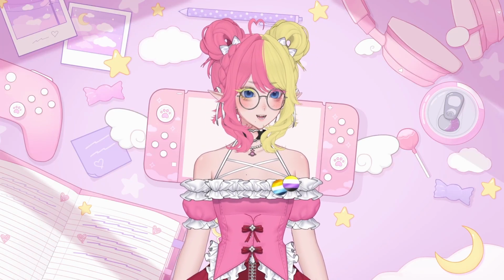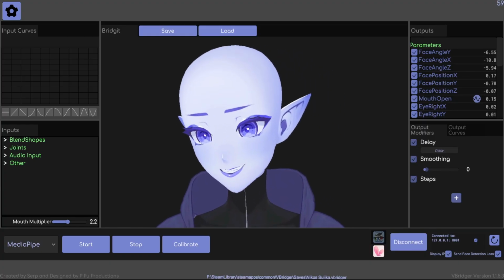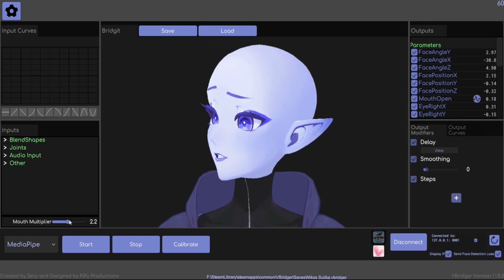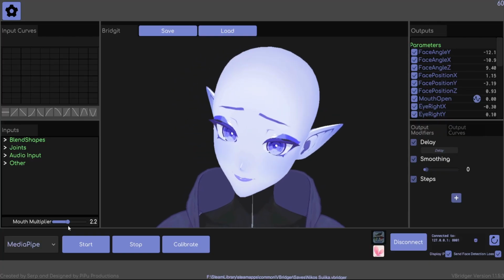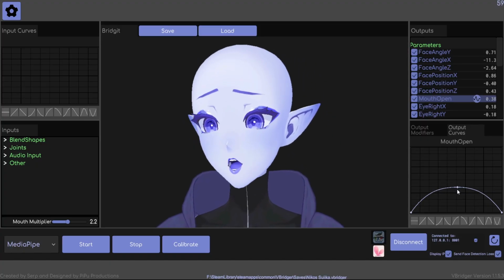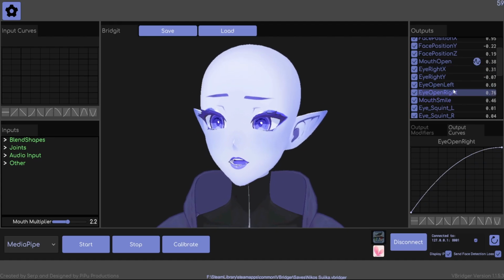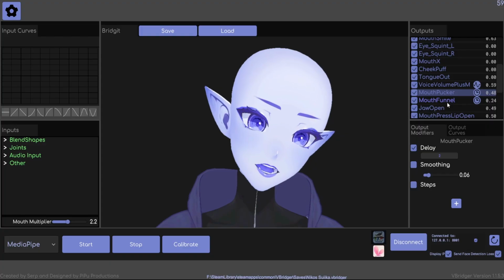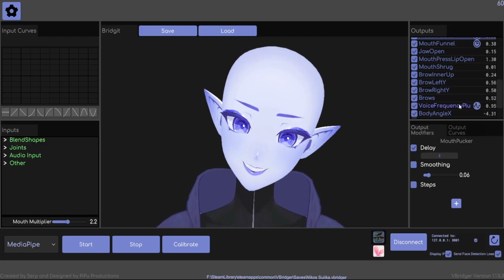Aspiring VTuber Teaches You to Use VBridger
Are you wanting to become a vtuber? Are you frustrated by the seeming lack of good explanations for different programs you need? Then this is the video for you! My quick and dirty rundown of how to use VBridger will give you the tools to start improving your tracking TODAY!